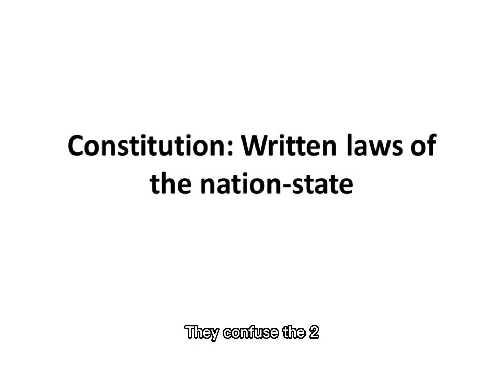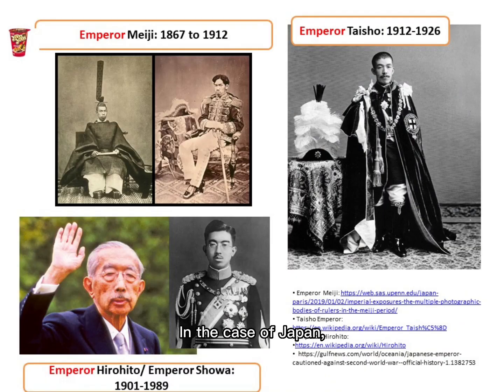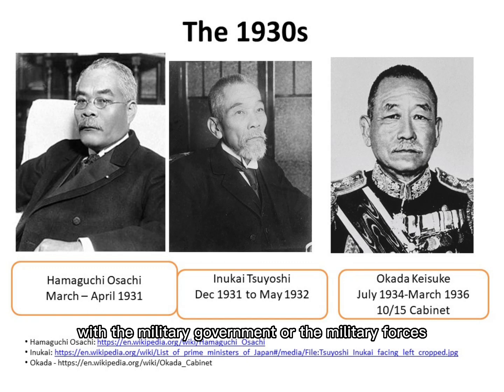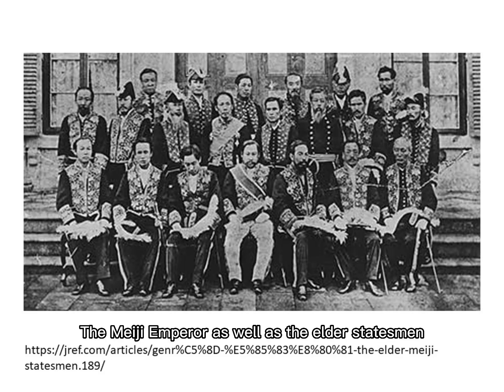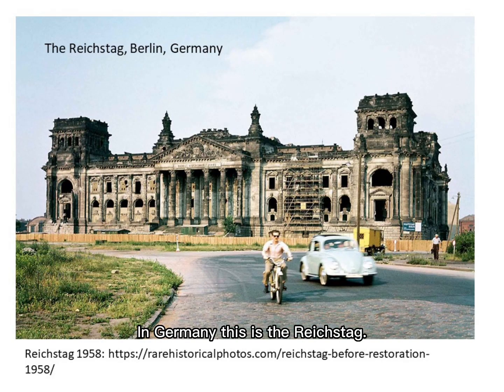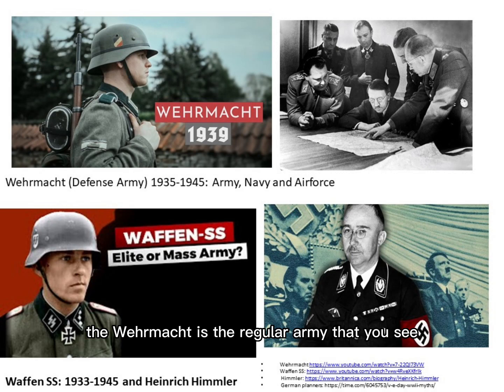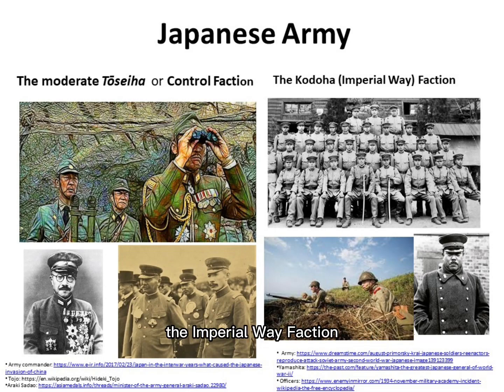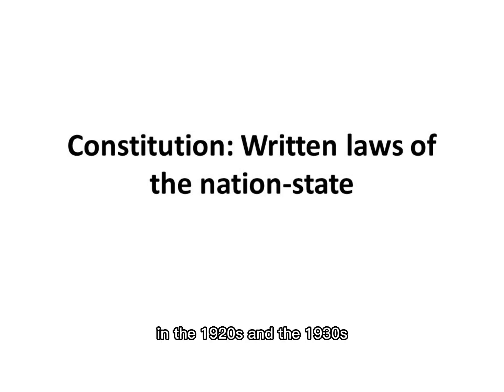Segment 1 - Constitution/ Institutions of Weimar Germany & Japan (1920s-1930s)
Students often have difficulty differentiating between the constitutions of Weimar Germany and Imperial Japan (1920s-1930s). Distinguishing between the two help students understand how constitutions and political institutions can impede democracy and gives them the historical concepts and academic vocabulary to understand the rise of authoritarian governments in Japan.

This video was done as a project with Serangoon Garden Sec Sch. Many thanks to Tan Zheng Hao and Jason Wong for working with me on the project. It is intended for their students and we hope you find this resource useful.

You can also download the slides and modify them for your use from the following link: